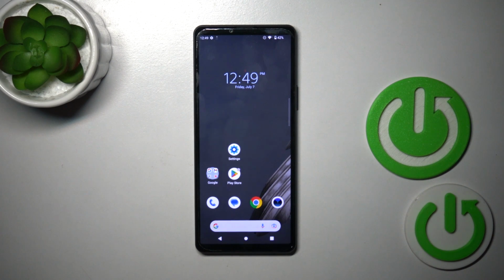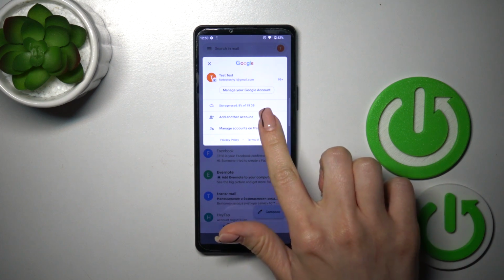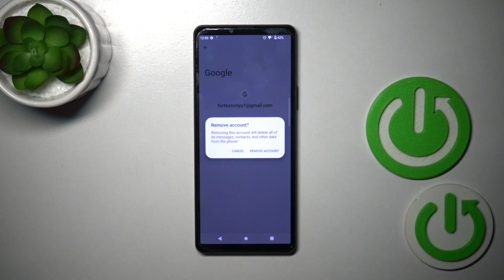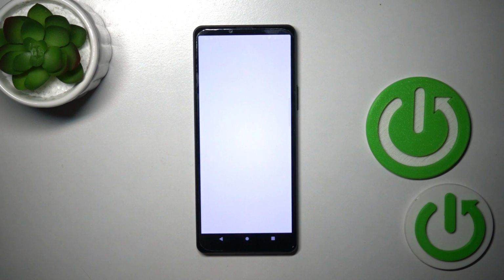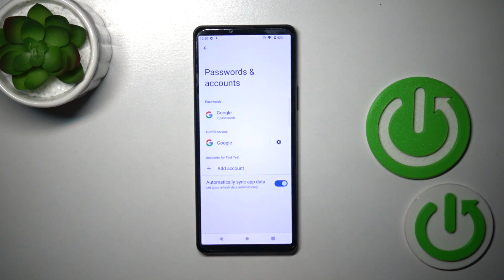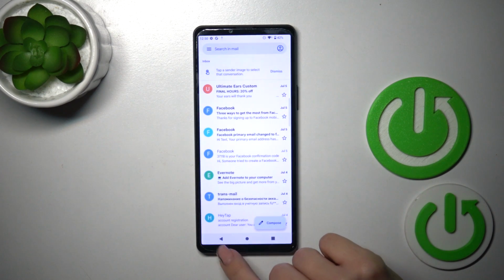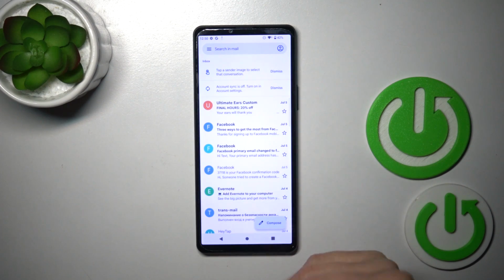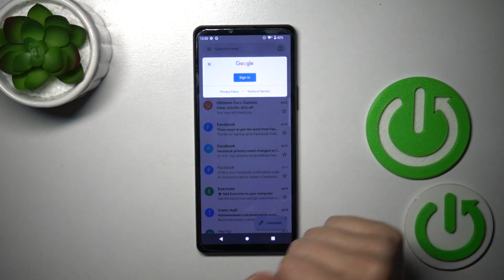How to Sign Out of a Gmail Account on a SONY Xperia 10 V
In this quick and easy tutorial, we'll guide you through the process of logging out of your Gmail account on the SONY Xperia 10 V. Whether you're switching accounts or simply want to protect your privacy, we've got you covered. Follow along as we show you the simple steps to sign out and ensure your Gmail remains secure on your Xperia 10 V. Watch now to learn how to manage your Google account settings with ease!

How to log out of a Gmail account on a SONY Xperia 10 V? How to remove a Gmail account on a SONY Xperia 10 V? How to exit a Google account on a SONY Xperia 10 V?